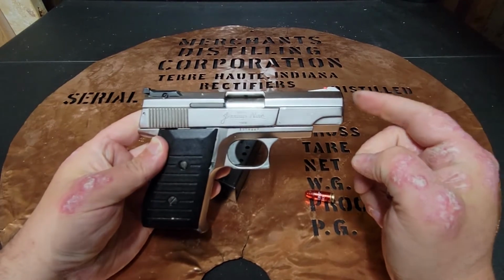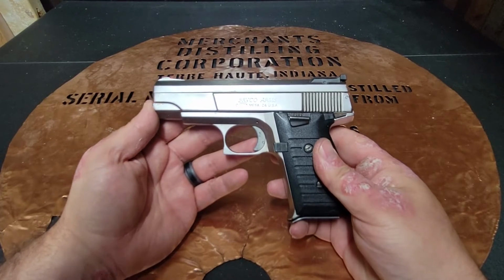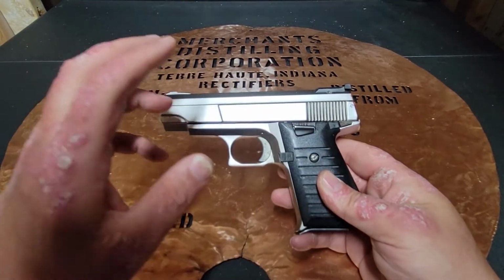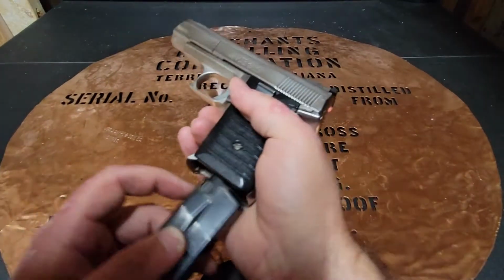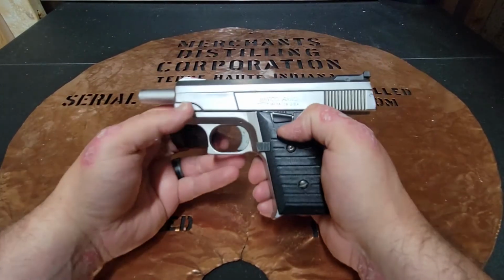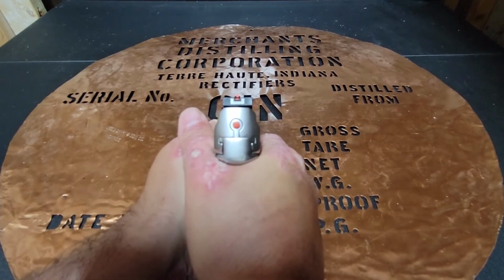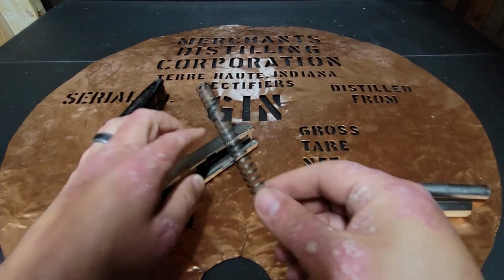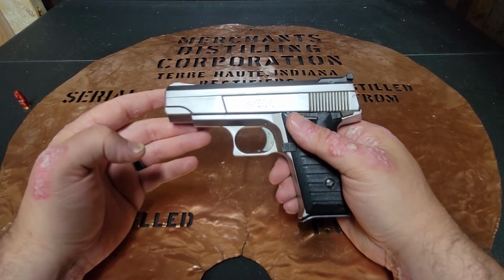Bryco Jennings Nine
the Bucket picks up a notoriously inexpensive firearm to bring to you.   The Bryco arms Jennings Nine is one of the cheapest pistols ever produced.  Its reputation of being a poorly designed firearm made out of substandard materials, and inexpensive price have these guns often refereed to as a "Saturday Night Special."